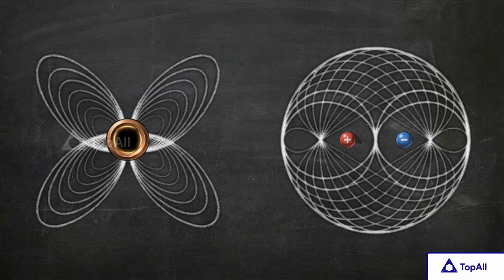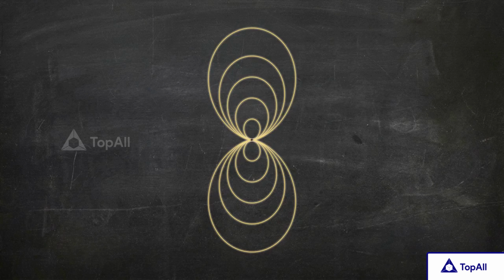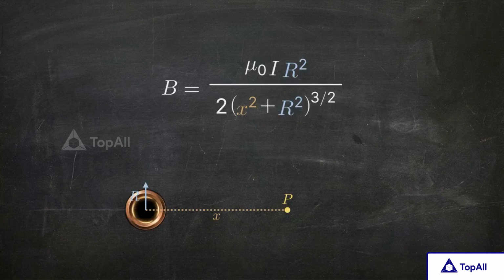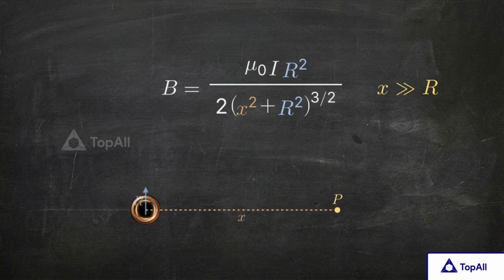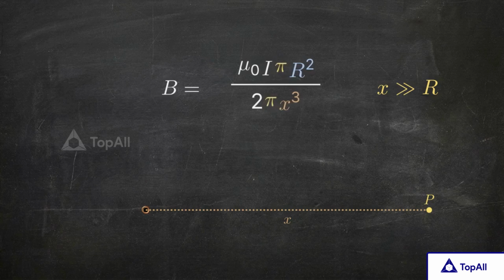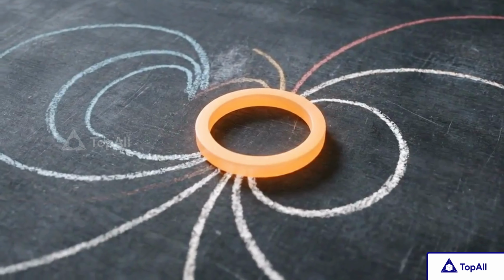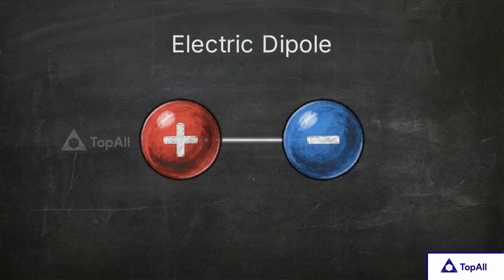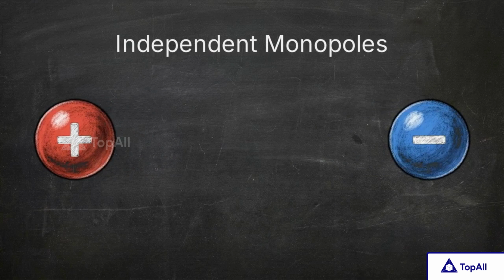Circular Current Loop as a Magnetic Dipole | 12 Physics |Chapter 4 | Moving Charges and Magnetism!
A Circular Current Loop as a Magnetic Dipole explains how a current-carrying loop behaves like a magnetic dipole, similar to a bar magnet. This concept is crucial for understanding the magnetic field produced by a current loop. For NEET and JEE students, understanding this topic helps in solving questions related to the magnetic dipole moment and the field around it. TopAll makes this concept simple and easy to grasp for better understanding and preparation.